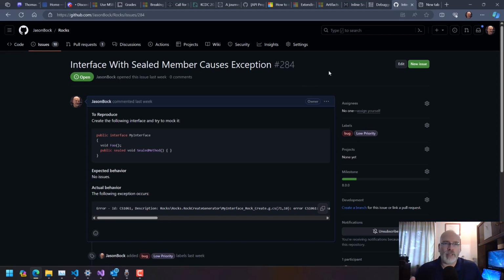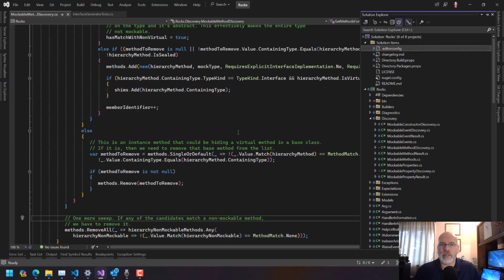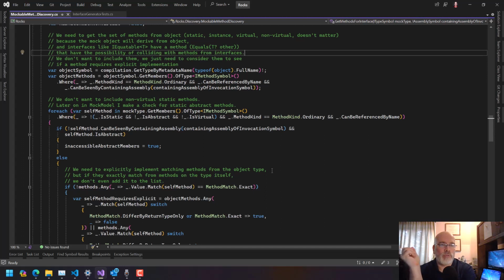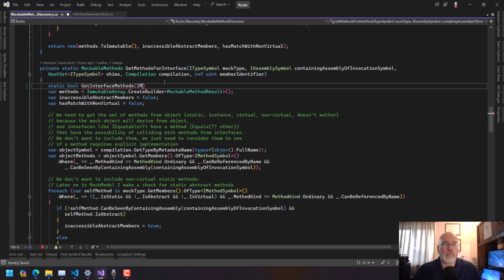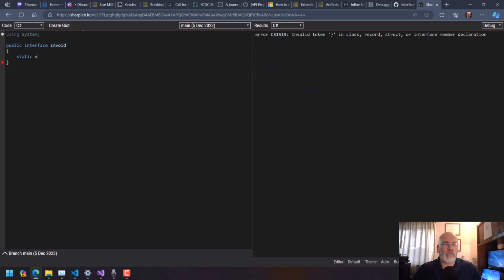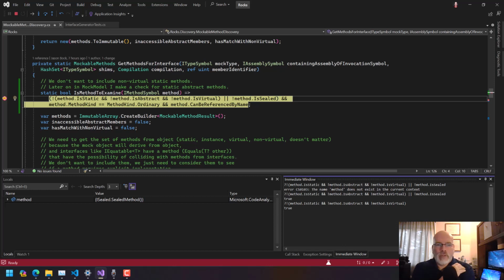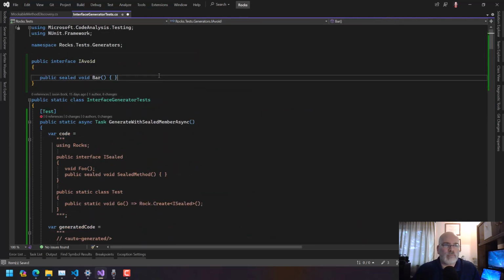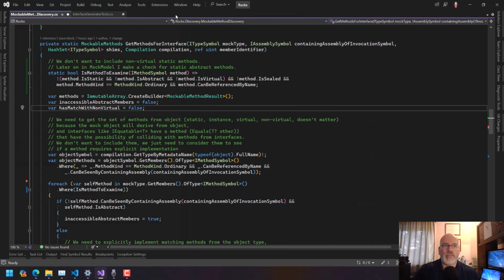FreeCodeSession - Episode 509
In this episode, I state that my refactoring work is merged, I work on a bug with sealed members on interfaces, I complain about reformatting not honoring my tab setting, I discuss effective comments, I get confused by my lookup logic, I get frustrated with naming, I'm stunned with the value of IsSealed, and I end the episode without a resolution.